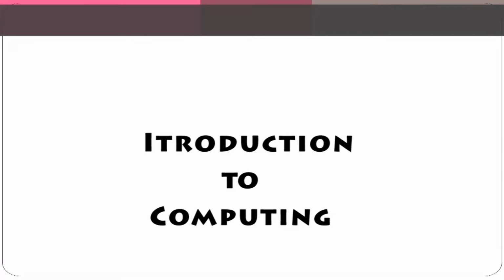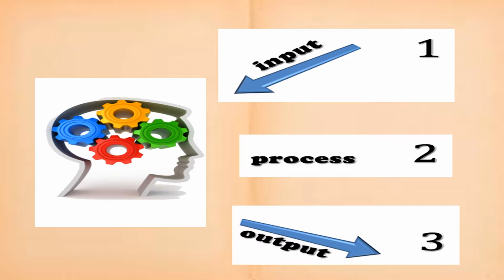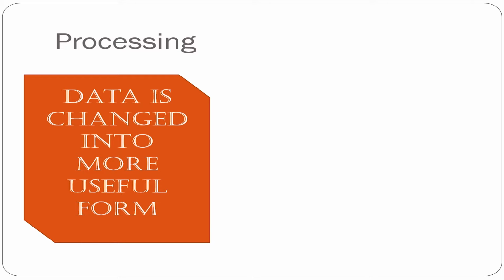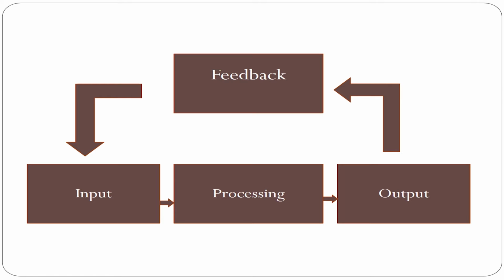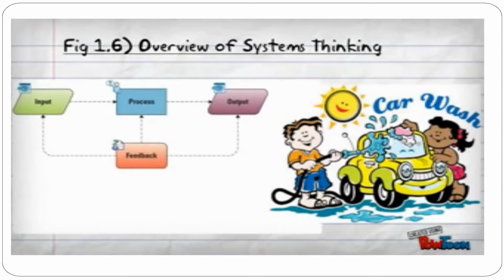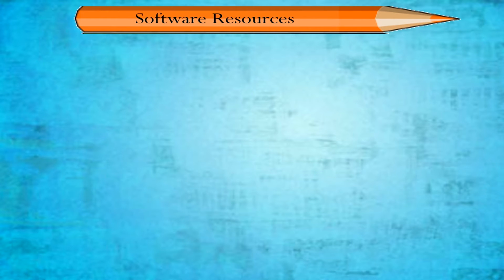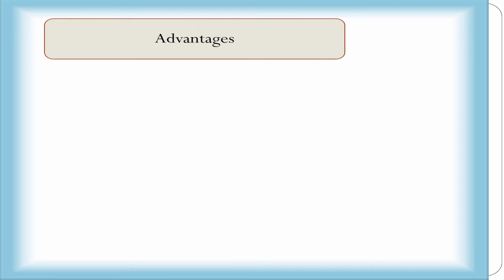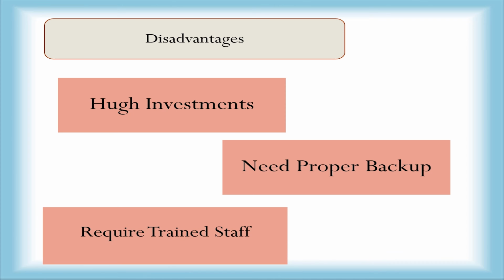itc unit 1 topic 1 video 4